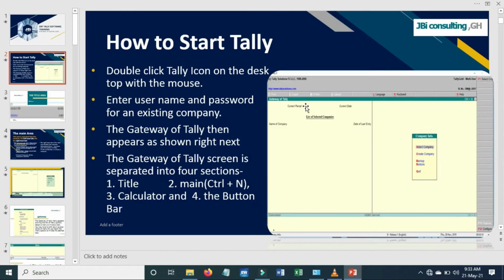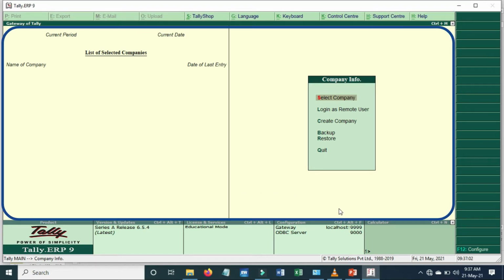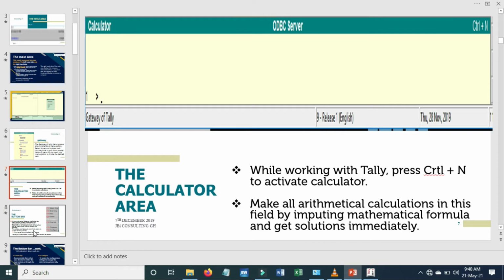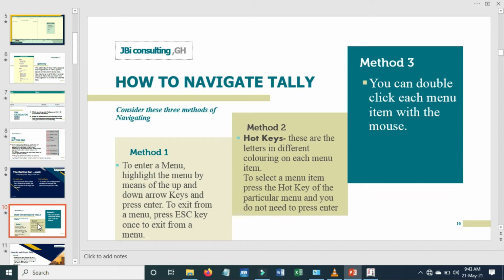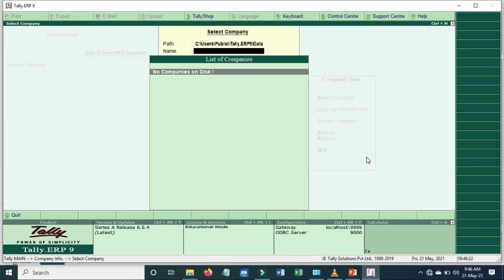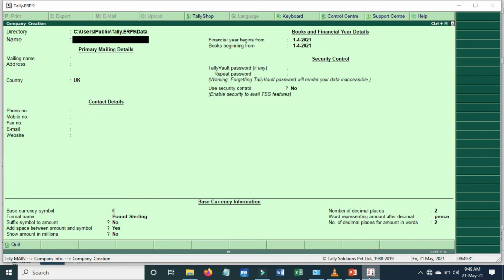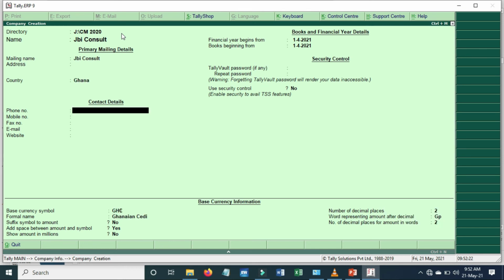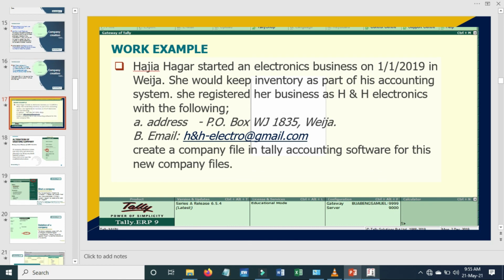Tally Tutorial made simple in Africa